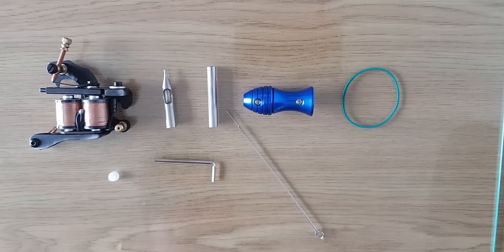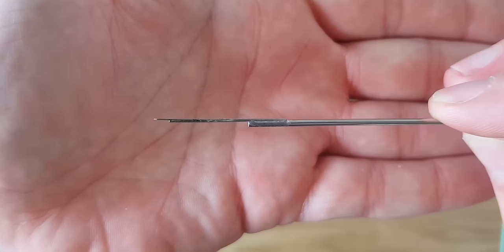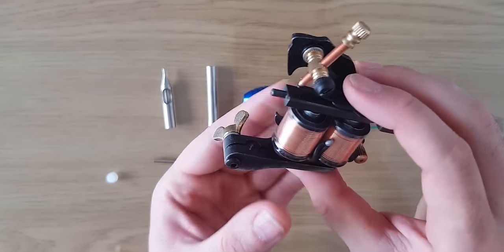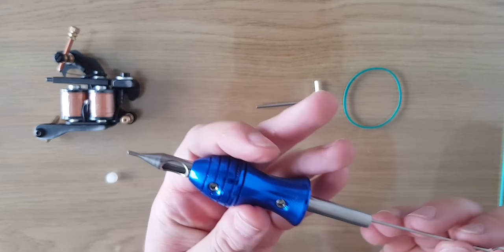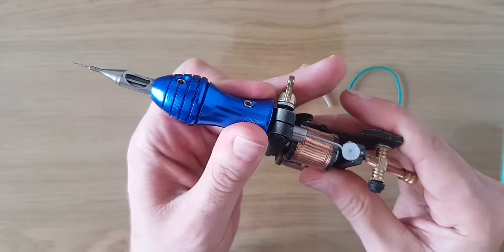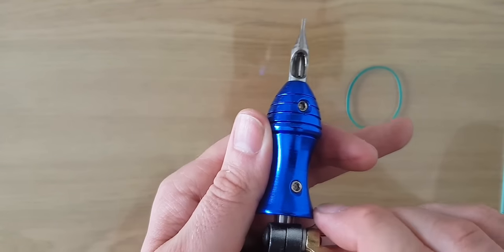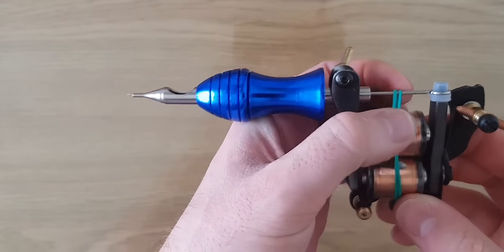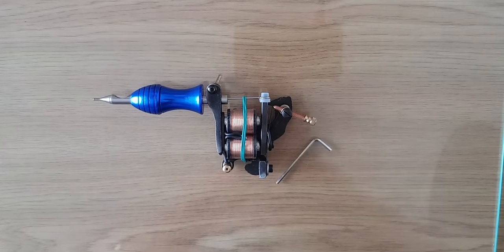How to setup a TATTOO MACHINE as a beginner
How to setup a tattoo machine

tattoo machine setup step by step

tattoo machine setup

dragonhawk tattoo machine

tattoo gun

( Tattoo video 18 + )

Subtitles Available in this video !!!

( This video is not showing how to safely use the machine on real skin. )

Warning ( These machines should only be used by a professional tattooist on real skin. )

guitarist: Neil Mahoney

Band: Copehill_down